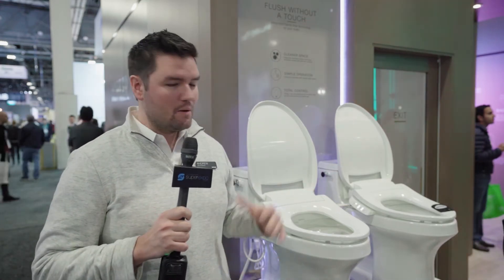Kohler Touchless Toilets - CES 2020